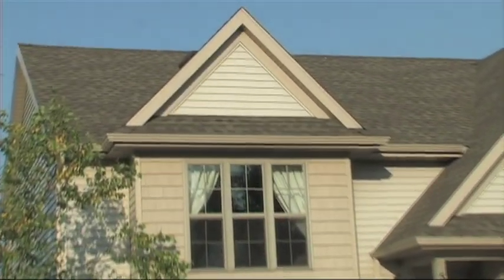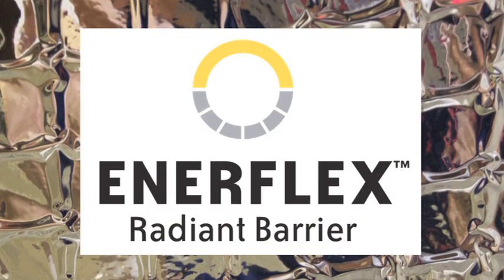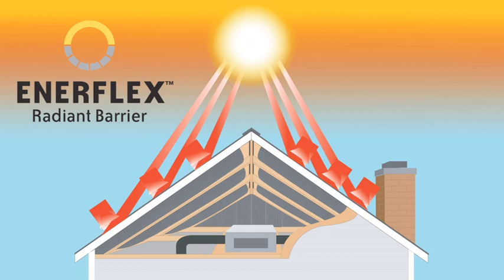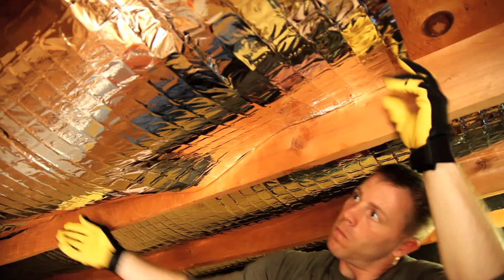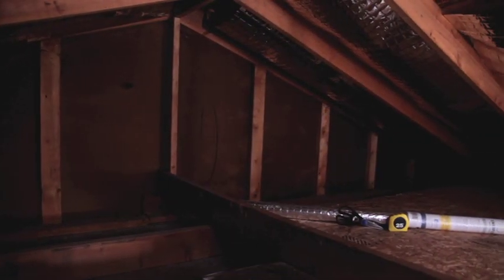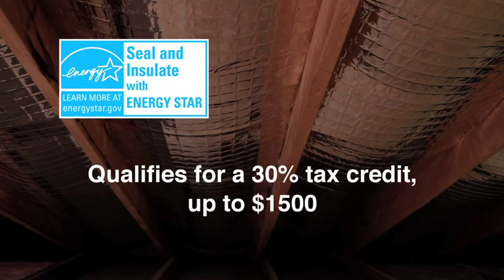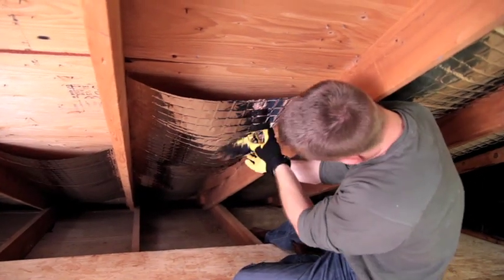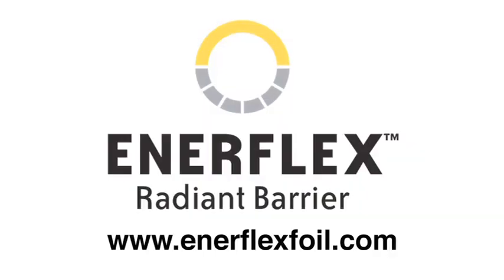Reduce attic heat - Install Enerflex radiant barrier attic foil insulation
ENERFLEX RADIANT BARRIER FOIL (metalized film) is a highly reflective, double-sided, multilayered radiant foil barrier material that blocks up to 96% of radiant energy. Enerflex is an easy to install radiant foil barrier, and it can be installed in both new and existing homes. Radiant barrier foil installs between rafters to the underside of a roof and on other vertical surfaces in an attic to reduce solar heat gain into the home. It also reduces heat transfer by thermal radiation across the air space between the roof and attic floor, keeping an attic up to 30 degrees cooler. In cool weather, Enerflex attic insulation radiant barrier helps prevent radiant energy from leaving the home and reduces heat loss, which adds up to significant energy cost savings.

Made in America, Enerflex is two layers of tear-resistant foil, laminated and reinforced with a poly scrim for tear and puncture resistance. Enerflex metallic film (metallized polyester film) meets the NEW ASTM E84-2009 using the E2599 mounting method. If you are doing new construction you may need this product to meet code requirements. It is very strong and durable and achieves a CLASS A/CLASS 1 FIRE RATING.

Double-sided for efficiency, Enerflex offers panels that are precut to 16 and 24-inches on center, and does not require tools to install. Enerflex is available in rolls and panels, and is backed by a 15-year limited warranty.

Enerflex™ Radiant Barrier Foil is sold through an established network of building material retailers and home improvement centers across the United States. and the "How to Buy" page for a complete listing. Find Radiant Barrier in Houston Texas.

Cool your attic space, especially in hot Southern climate like Texas radiant barrier, Dallas radiant barrier insulation, California radiant barrier, North Carolina radiant barrier.

When it's time to choose the best radiant foil barrier to cool your attic, choose Enerflex radiant barrier.